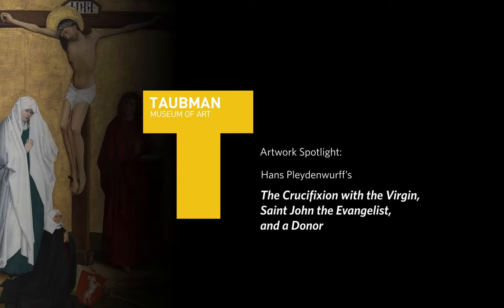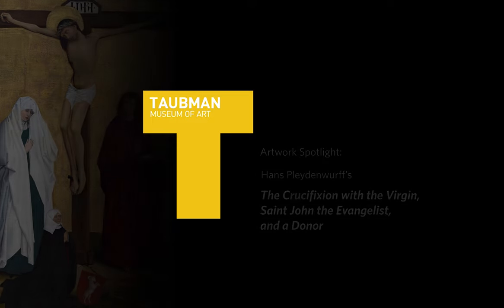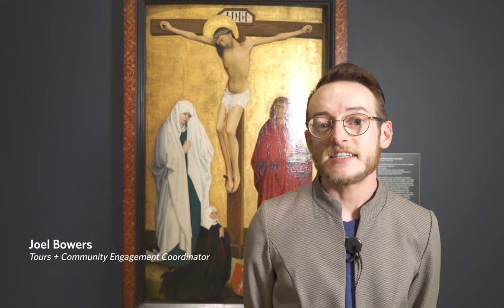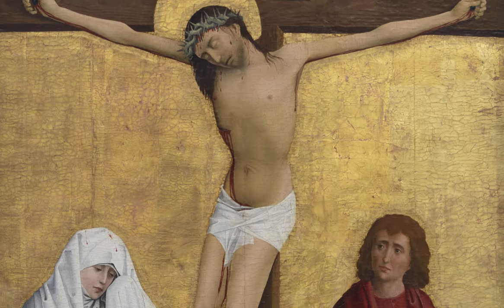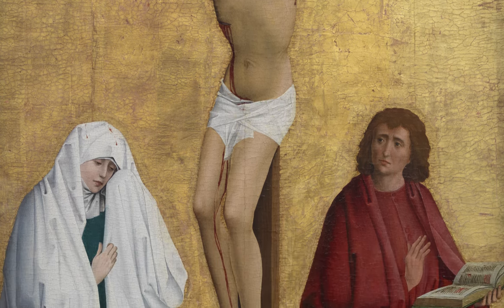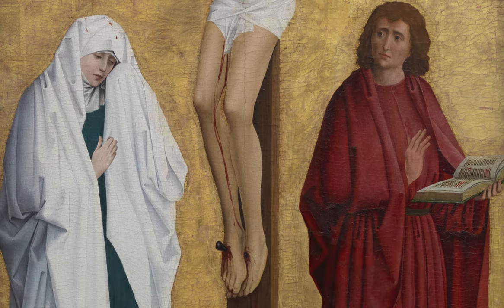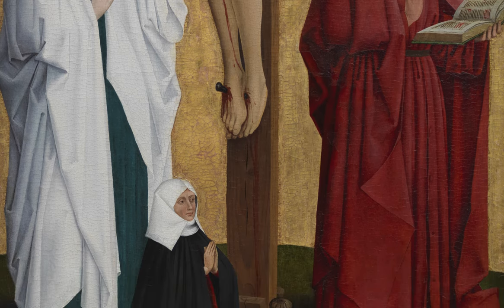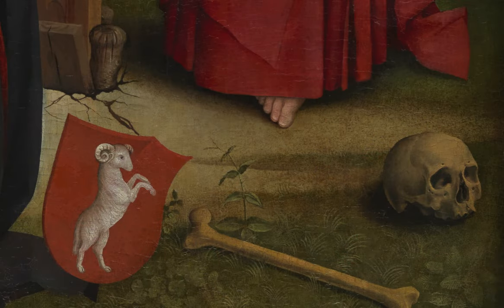The Taubman Museum of Art presents Hans Pleydenwurff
Joel Bowers presents Hans Pleydenwurff's "The Crucifixion with the Virgin, Saint John the Evangelist, and a Donor," on view through Jan. 8, 2023 in "Titian to Monet: European Paintings from Joslyn Art Museum."